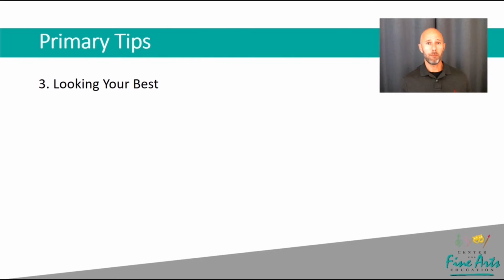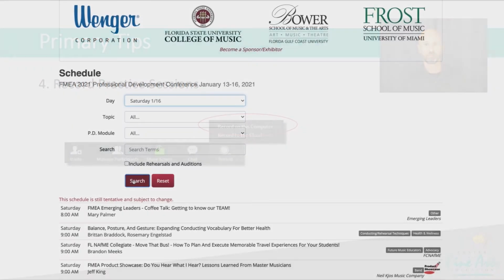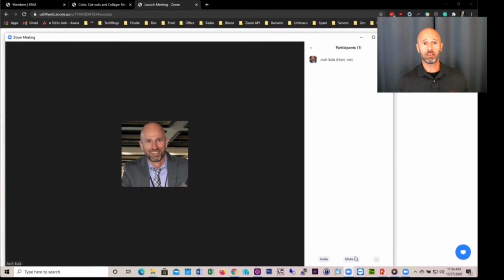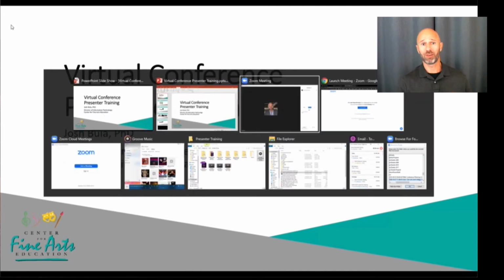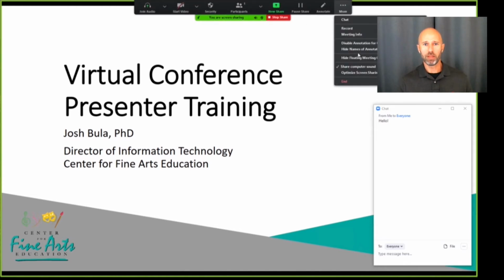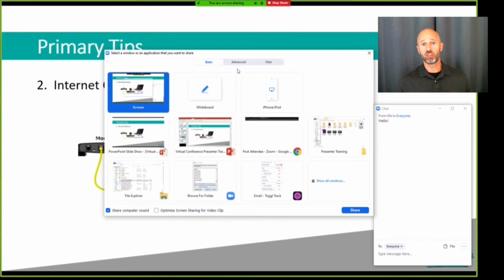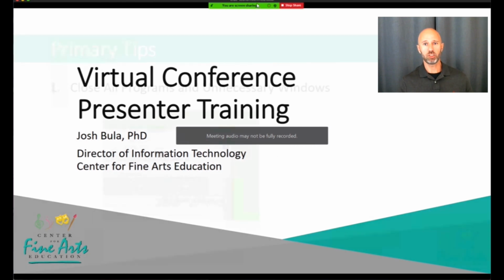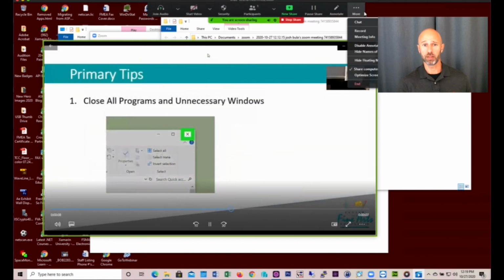Presenter Training for All-State and Zoom Sessions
Presenter Training for the FMEA Conference Presenters who will be conducting All-State Student Sessions and Masterclasses, or those who have indicated they prefer to use Zoom instead of WebinarJam. We also cover recording your session, which may be helpful for presenters who will be pre-recording On-Demand sessions.